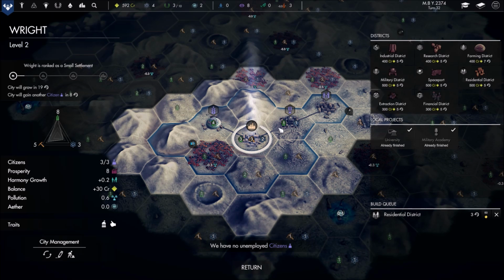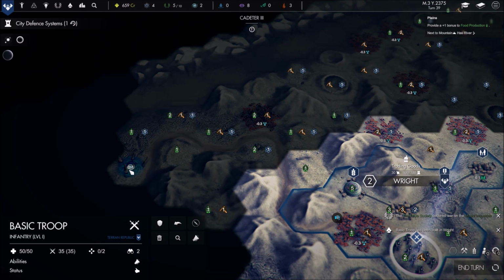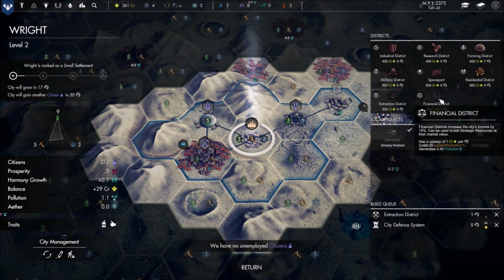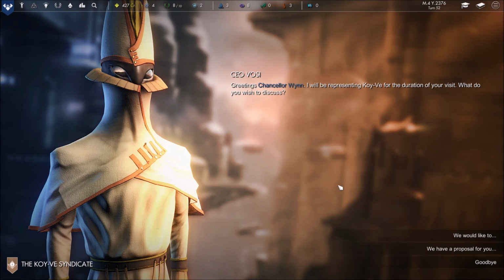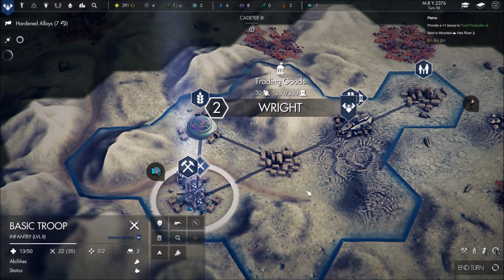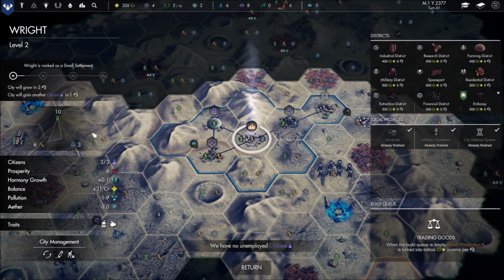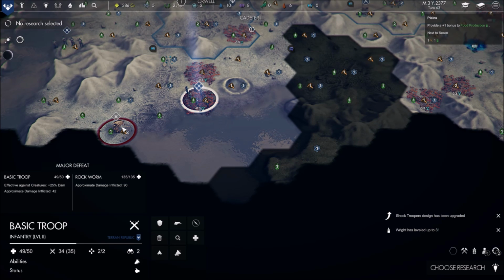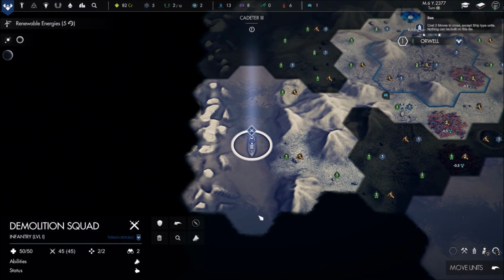Pax Nova - (Military & Expansion)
A sci-fi turn-based 4X strategy game where you lead the fate of one of several factions divided between three races. Explore new worlds and new star systems filled with exciting secrets as well as new dangers. Build new cities, expand your influence and fight great battles on land and in space.